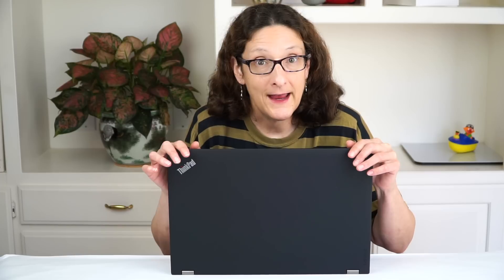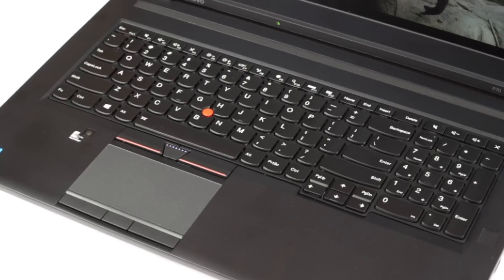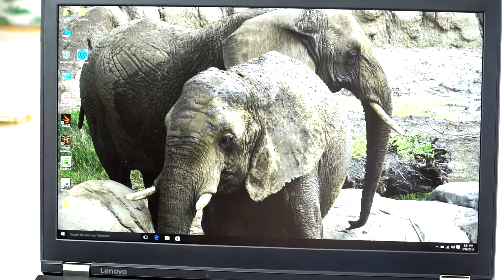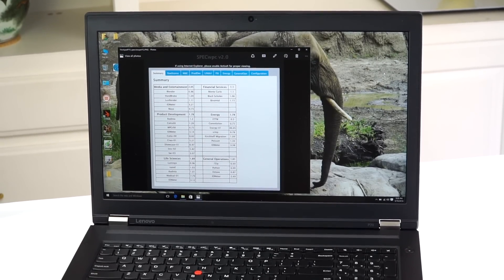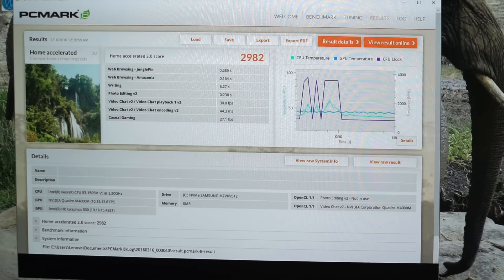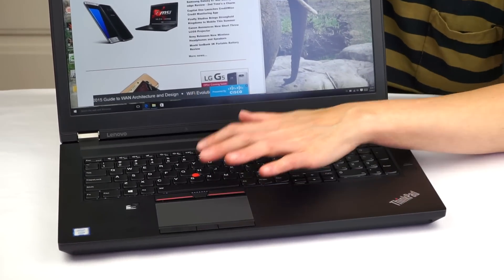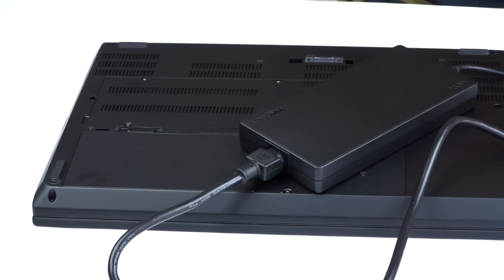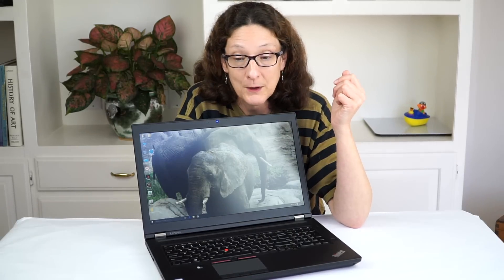Lenovo ThinkPad P70 Review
Lisa Gade reviews Lenovo’s first mobile Intel Xeon laptop, the ThinkPad P70. This is a 7.6 lb. 17” mobile workstation for product design and engineering, CAD, 3D, financial simulations, movie editing and more.

For those who prefer something smaller, there’s the Lenovo ThinkPad P50, a 5.6 lb. 15.6” version with the same features except its dedicated graphics that cap at the NVIDIA Quadro M2000M vs. the M4000M 4GB in our P70-- we'll review the ThinkPad P50 separately.

The P70 starts at $1,860, and our higher end model sells for $3,500. It’s available with a 1080p or 4K matte non-touch display with high color gamut and optional X-Rite calibration device built into the keyboard deck.

The ThinkPad P70 is available with Intel Skylake 6th generation quad core i7 CPUs or our 2.8 GHz  Intel Xeon E3-1505M v5  quad core CPU. Either way, you’re getting a 45 watt CPU with Intel 530 graphics, but the Xeon is clocked a bit higher, supports ECC RAM and has a larger 8MB cache vs. 6MB for the Core i7. The laptop has DDR4 RAM up to 64GB, two M.2 slots (ours has a PCIe SSD), a 2.5” drive bay and a DVD burner. It has two Thunderbolt 3/USB-C ports, ethernet and plenty more ports. Internals are easily serviceable and the 96 WHr battery is removable.